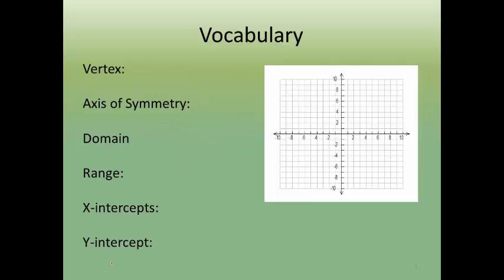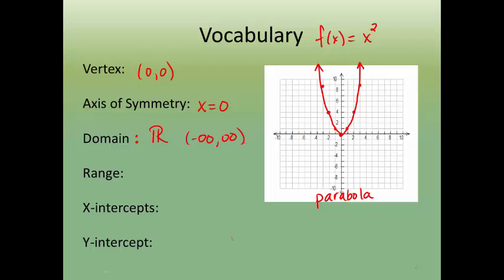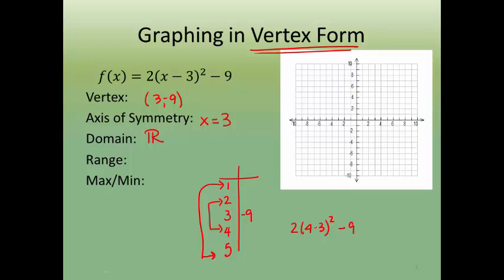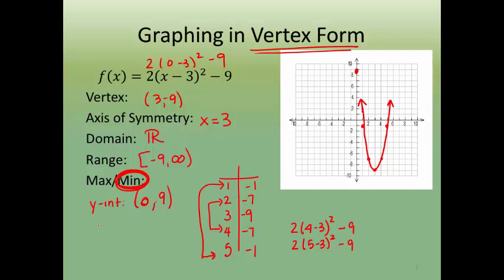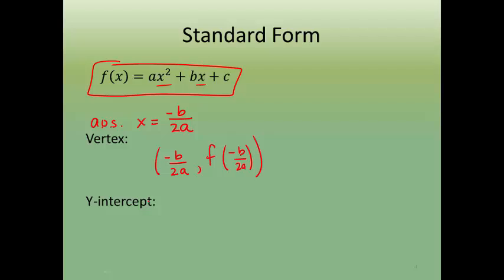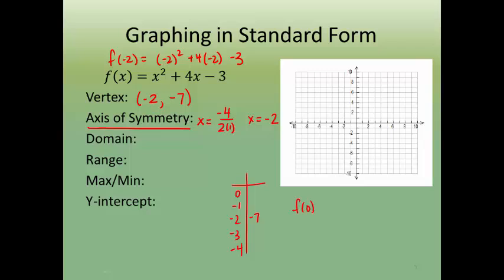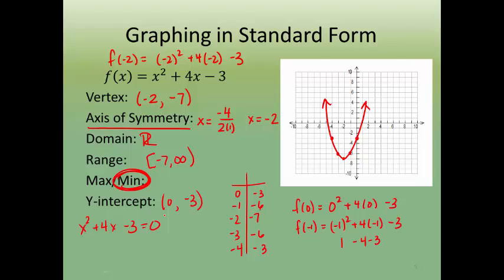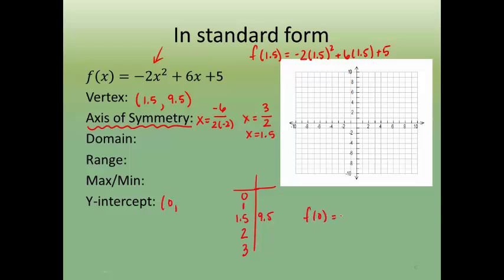Algebra 2 Video 4 2 1